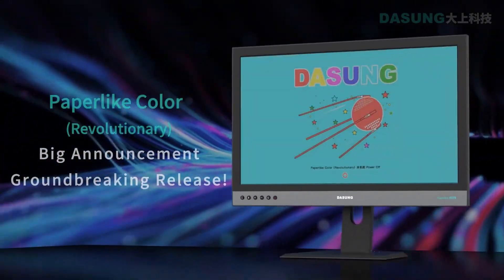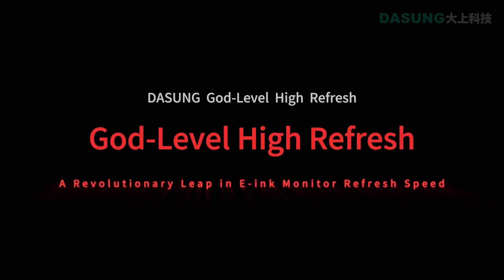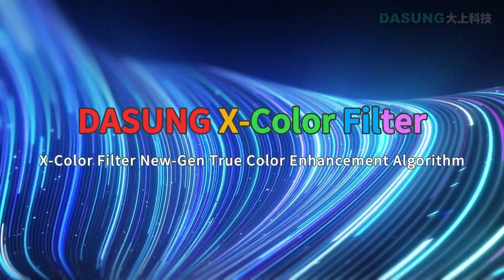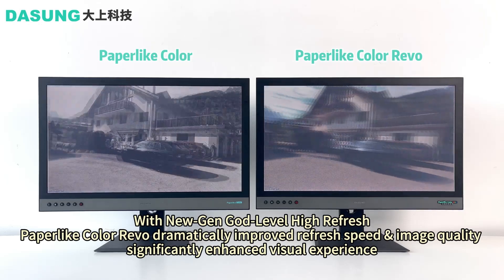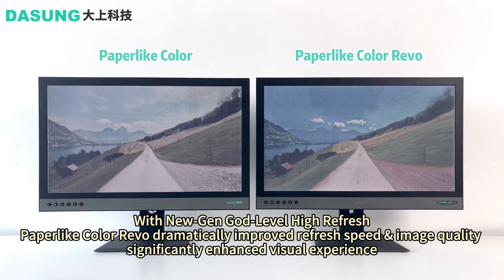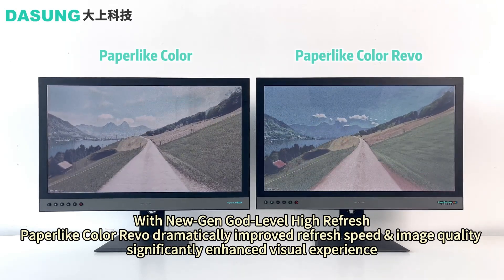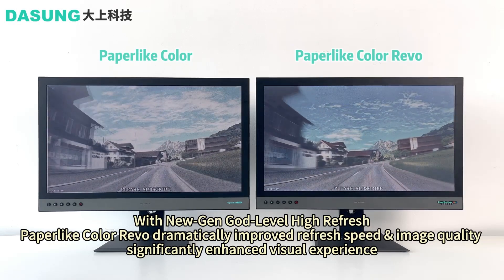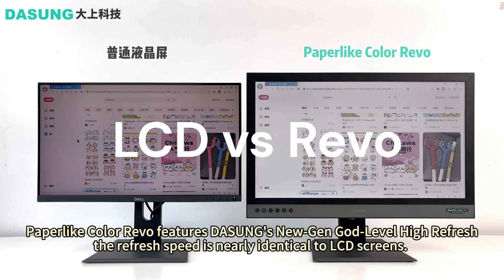Dasung releases NEW Paperlike Color REVO - September 2024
Article version-